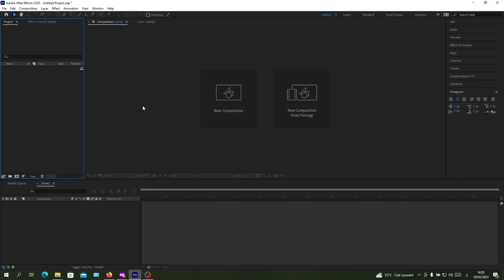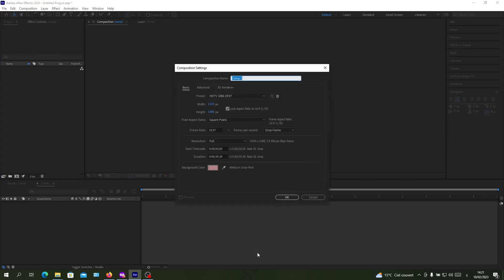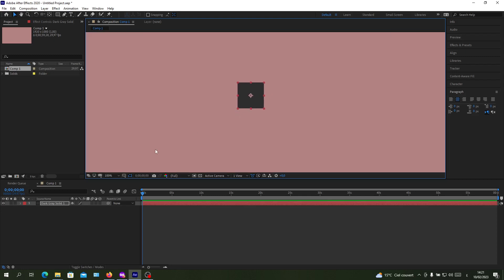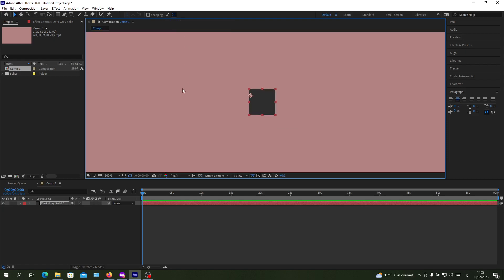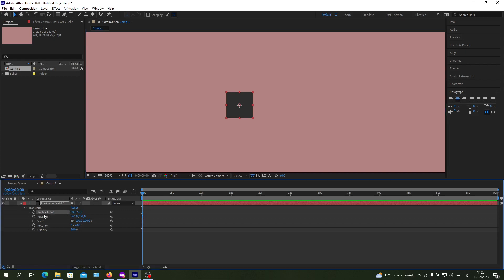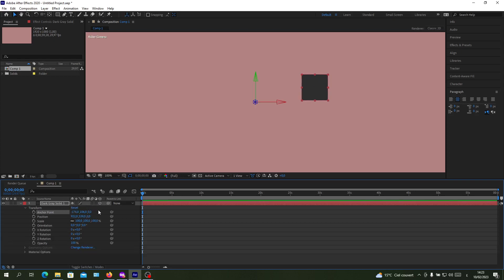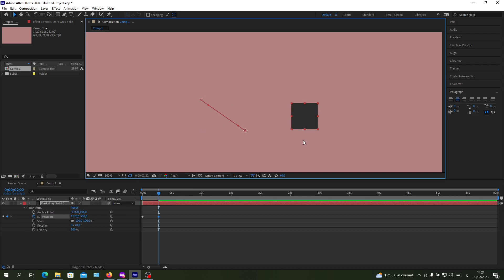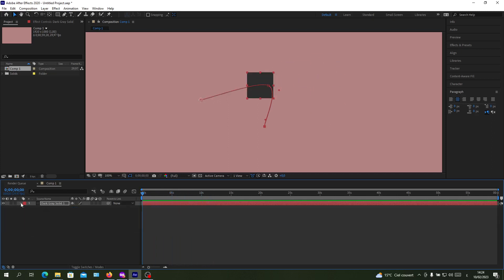How To Move Anchor Point Adobe After Effects Tutorial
Today we talk about move anchor point in adobe after effects,anchor point,move anchor point,after effects anchor point